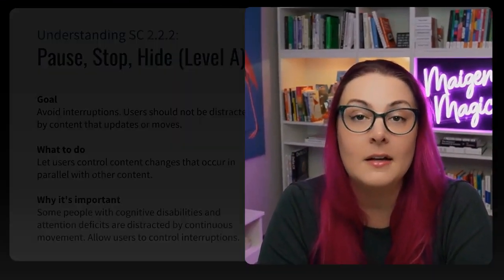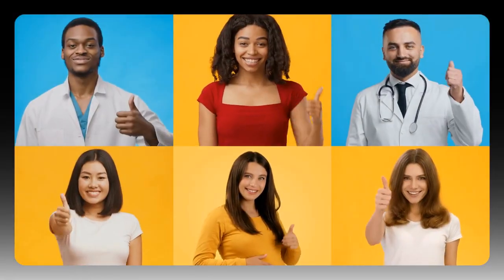Why Is a Video Autoplaying on a Website an Accessibility Nightmare?!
The Accessibility Nightmare of Autoplaying Videos

In this episode, we delve into the significant accessibility issues posed by autoplaying videos on websites. We explore how these videos disrupt the user experience for those using screen readers, individuals with cognitive disabilities, hearing impairments, or sensory sensitivities, as well as those with limited data plans. Additionally, we cover how autoplaying videos violate user autonomy by removing their choice. You'll learn about practical alternatives to autoplaying videos that prioritize inclusivity and user control. Find out how to make the web a more accessible place by respecting user choice and adhering to Web Content Accessibility Guidelines.

00:00 Introduction to Autoplaying Videos
01:02 The Disruptive Nature of Autoplaying Videos
01:25 Impact on Screen Reader Users
02:07 Challenges for Users with Cognitive Disabilities
02:51 Effects on Users with Hearing Sensitivities
03:28 Bandwidth and Data Concerns
04:12 Violation of User Autonomy
04:39 Solutions for Inclusive Design
05:22 Real World Examples and Guidelines
05:42 Conclusion and Call to Action